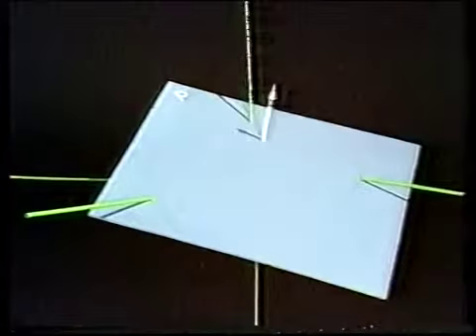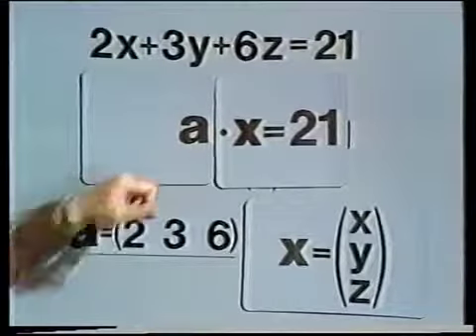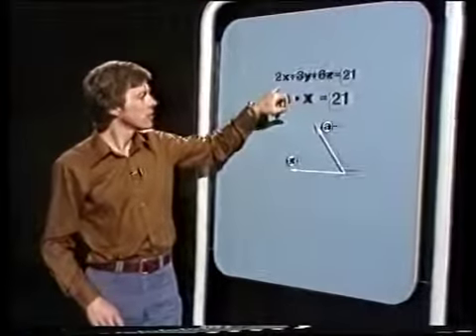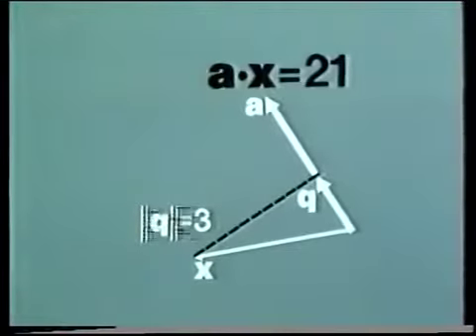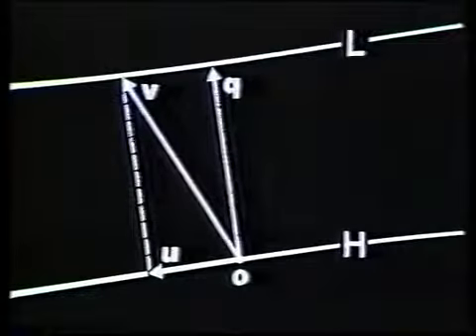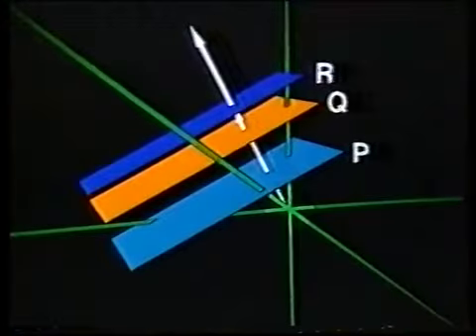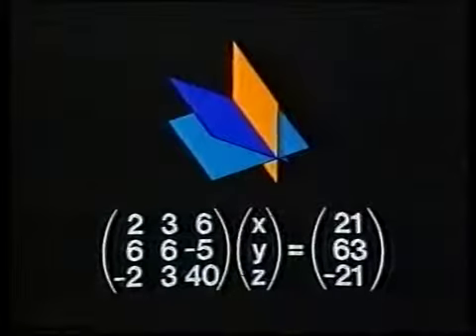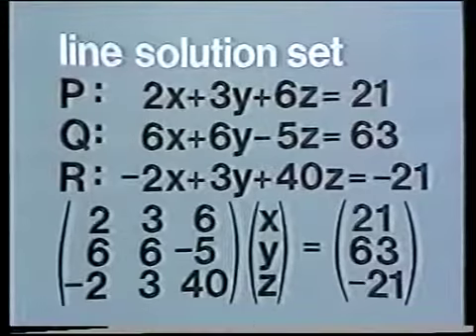OU BBC M203 Linear Algebra III TV11 Looking at Equations 1978